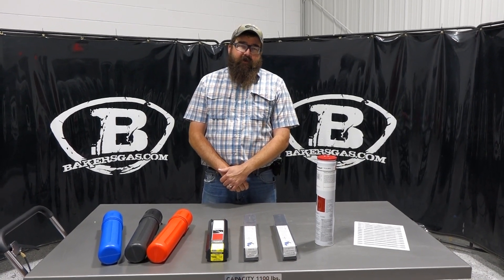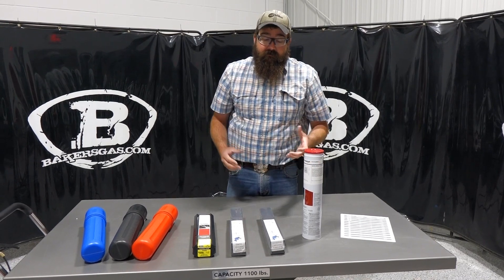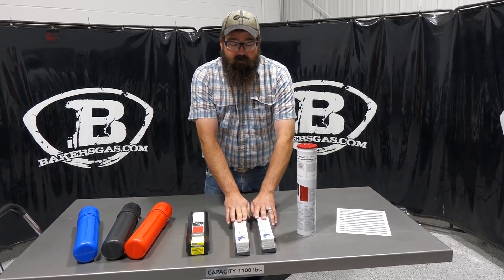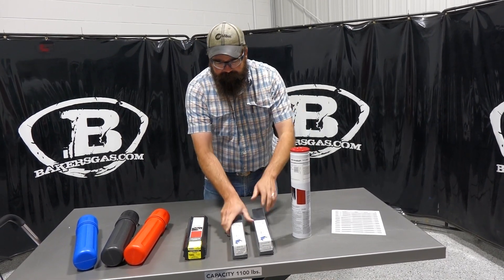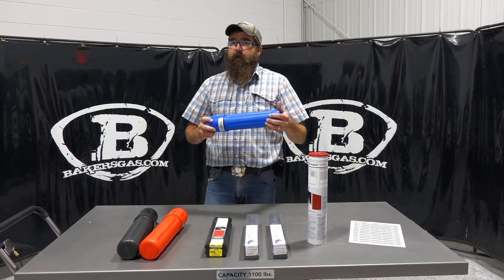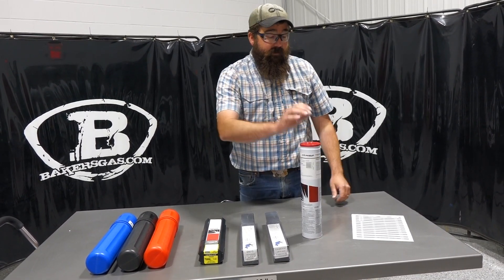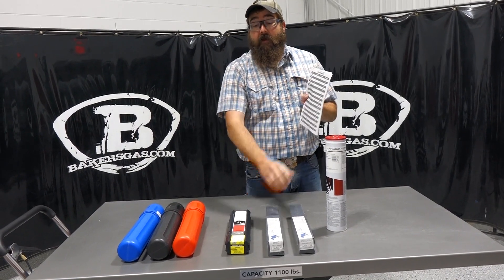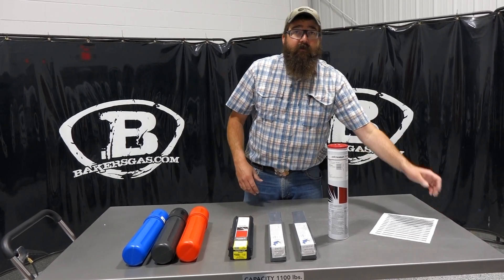Stick Electrode Amperage Chart + Popular Stick Electrodes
Baker's review of the most popular stick electrodes and brands. Plus our popular electrode amperage chart.

Let us know if you have any questions we are happy to help!